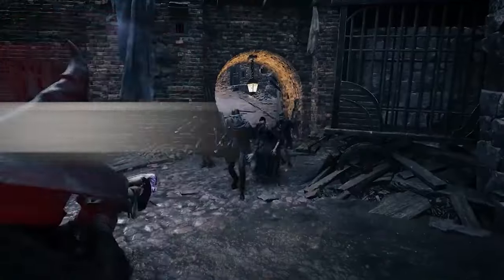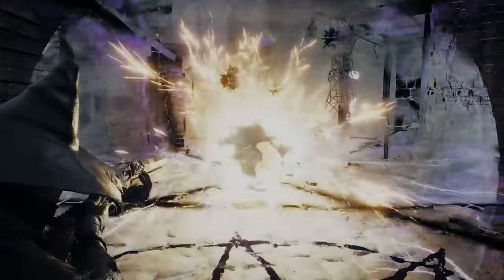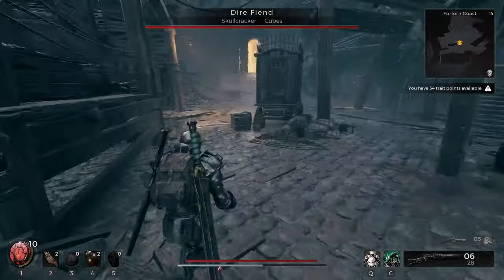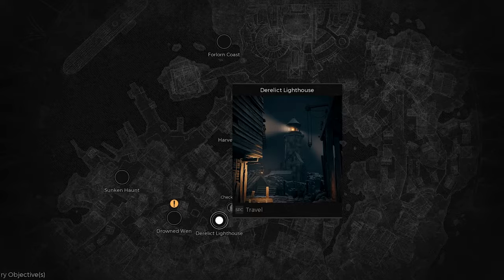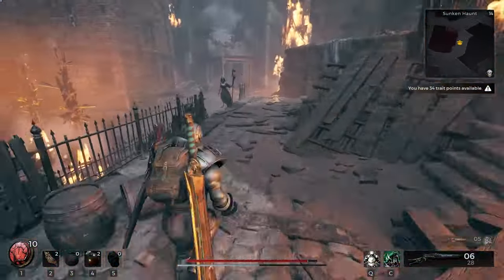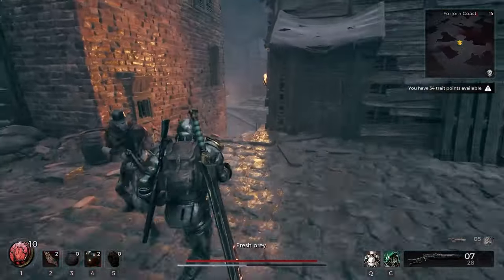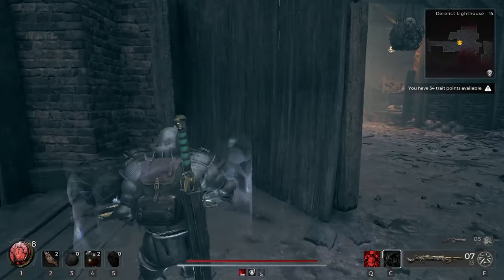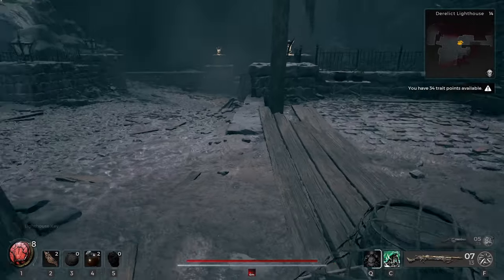Remnant 2 DLC - How To Get The Sparkfire Shotgun & The Derelict Lighthouse To Spawn!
In this 'Remnant 2: The Awakened King' DLC video, I'm going to show you how to get the derelict lighthouse to spawn. I'll also show you the fastest route to get to the lighthouse, as well as how to acquire the Sparkfire shotgun.
What's in this video: Sparkfire Shotgun
00:00 - How To Get The Derelict Lighthouse To Spawn
00:35 - How to Run the there fast!
02:16 - How To Get The Sparkfire Shotgun